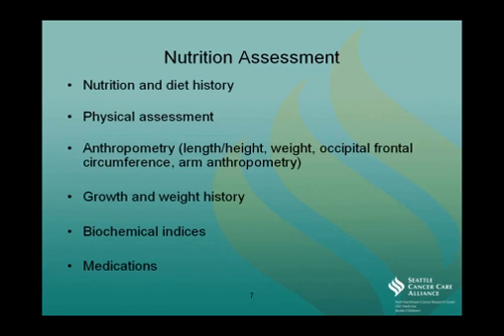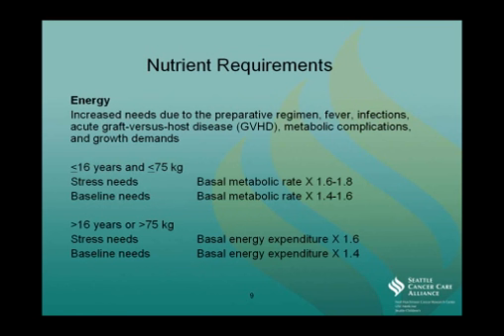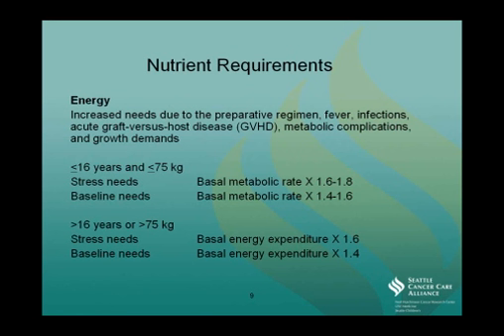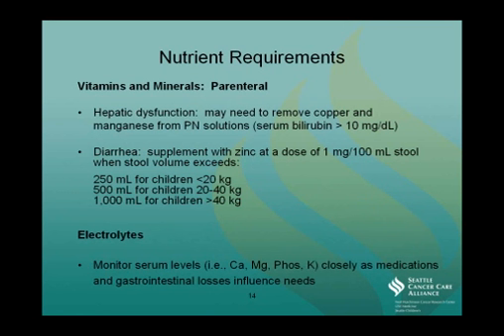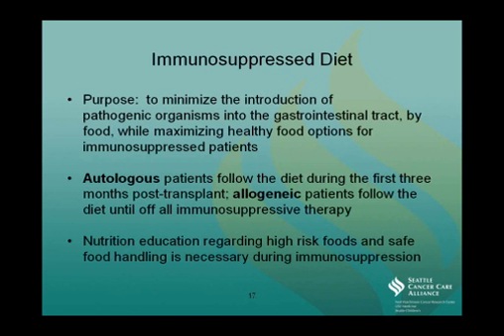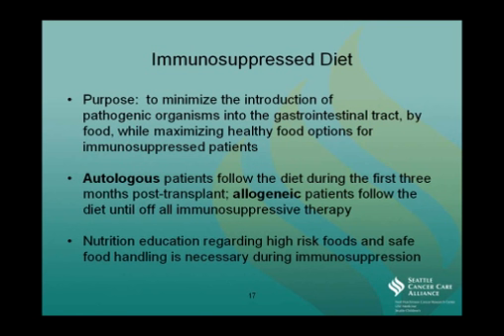The Pediatric Oncology Journey Part 3